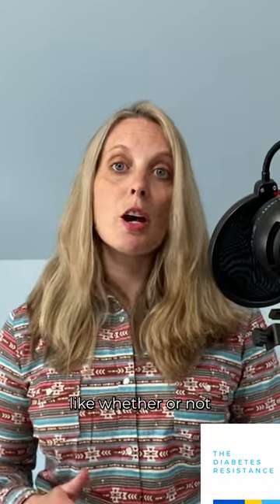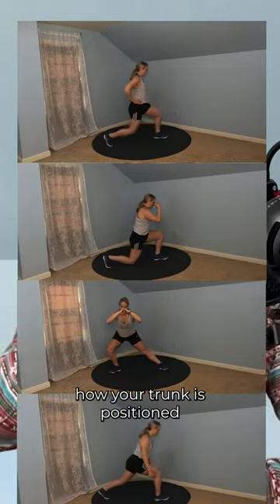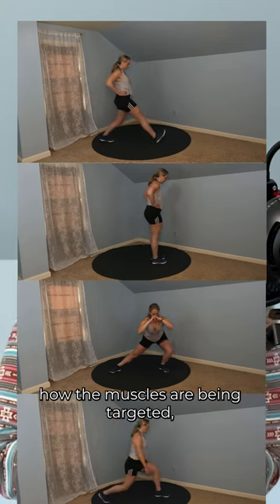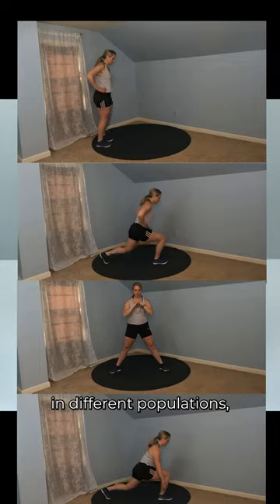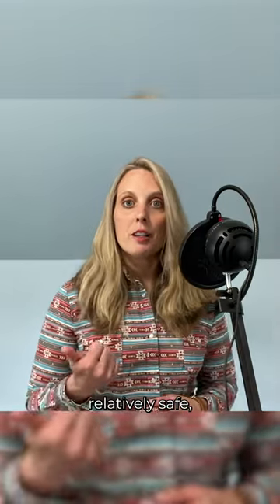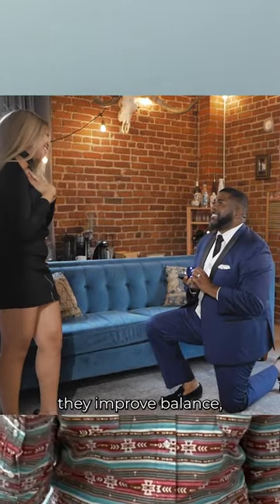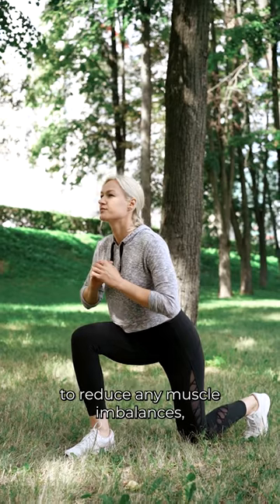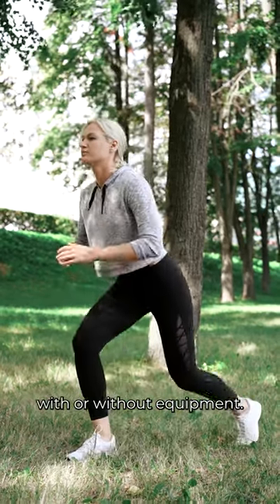LUNGES for BEGINNERS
Lunges are widely used by trainers and physical therapists because they are relatively safe, can be performed independently at home, increase leg strength and balance, and improve activities of daily living. Different lunge variations change up how muscles are targeted and stresses on joints. This video will take you step-by-step on how to perform different lunge variations, and show you how the muscle and joints are stressed differently depending on the lunge variation.

Resistance bands with door anchor
Door anchor only
Wall anchor

Sources:
1. Farrokhi S, Pollard CD, Souza RB, Chen YJ, Reischl S, Powers CM. Trunk position influences the kinematics, kinetics, and muscle activity of the lead lower extremity during the forward lunge exercise. J Orthop Sports Phys Ther. 2008 Jul;38(7):403-9. doi: 10.2519/jospt.2008.2634. Epub 2008 Apr 15. PMID: 18591759.
2. Flanagan SP, Wang MY, Greendale GA, Azen SP, Salem GJ. Biomechanical attributes of lunging activities for older adults. J Strength Cond Res. 2004 Aug;18(3):599-605. doi: 10.1519/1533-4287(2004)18;2. PMID: 15320687; PMCID: PMC3463242.
3. Muyor JM, Martín-Fuentes I, Rodríguez-Ridao D, Antequera-Vique JA. Electromyographic activity in the gluteus medius, gluteus maximus, biceps femoris, vastus lateralis, vastus medialis and rectus femoris during the Monopodal Squat, Forward Lunge and Lateral Step-Up exercises. PLoS One. 2020 Apr 1;15(4):e0230841. doi: 10.1371/journal.pone.0230841. PMID: 32236133; PMCID: PMC7112217.
4. Boyd, J & Milton, K. The undervalued lunge. J Strength Cond Res. PTQ 4.4, NSCA.com
5. Delmore RJ, Laudner KG, Torry MR. Adductor longus activation during common hip exercises. J Sport Rehabil. 2014 May;23(2):79-87. doi: 10.1123/jsr.2012-0046. Epub 2013 Aug 12. PMID: 23945760.
6. Goulette D, Griffith P, Schiller M, Rutherford D, Kernozek TW. Patellofemoral joint loading during the forward and backward lunge. Phys Ther Sport. 2021 Jan;47:178-184. doi: 10.1016/j.ptsp.2020.12.001. Epub 2020 Dec 4. PMID: 33310585.
7. Bezerra ES, Diefenthaeler F, Nunes JP, Sakugawa RL, Heberle I, Moura BM, Moro ARP, Marcolin G, Paoli A. Influence of Trunk Position during Three Lunge Exercises on Muscular Activation in Trained Women. Int J Exerc Sci. 2021 Apr 1;14(1):202-210. PMID: 34055138; PMCID: PMC8136561.